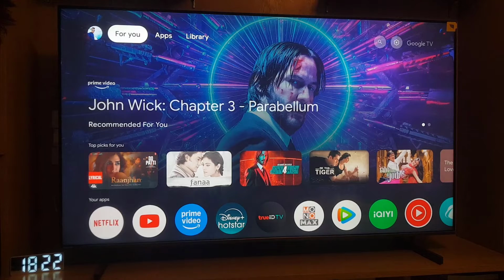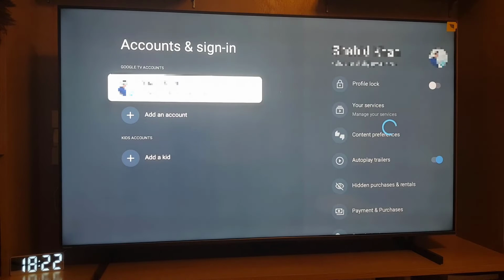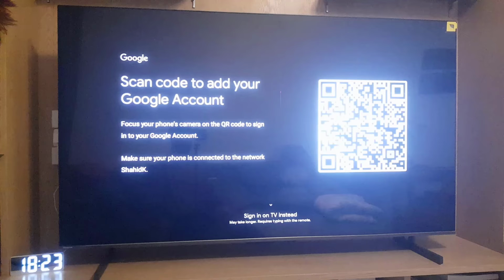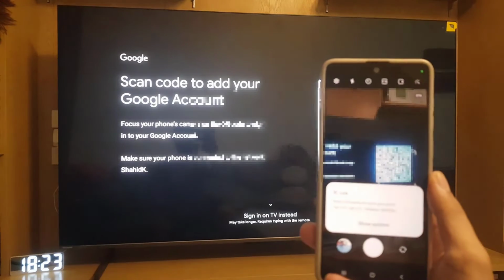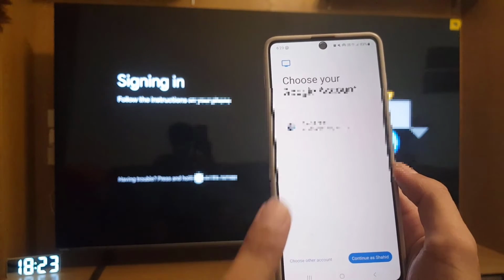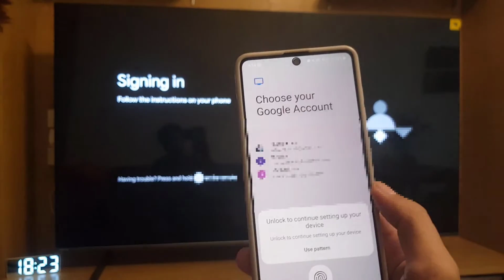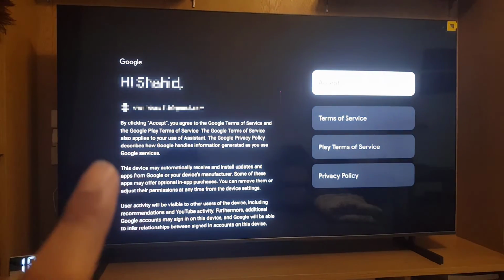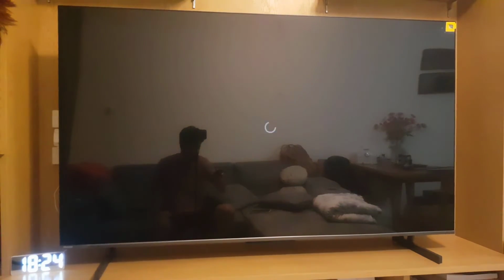How to Login Google Account in Smart TV || Add Google Account in Your Tv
login google account, in this Tutorial you will learn how to login google account in smart tv. so if you want to add or login google account in your android smart tv then you should watch this video till the end.